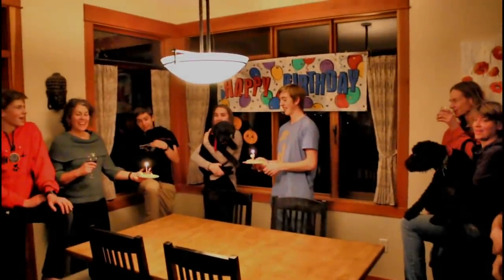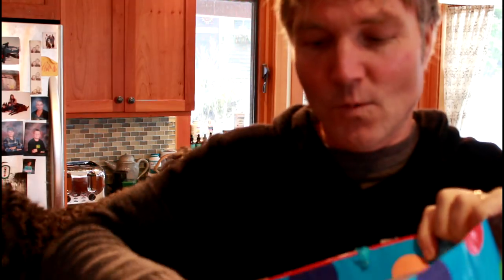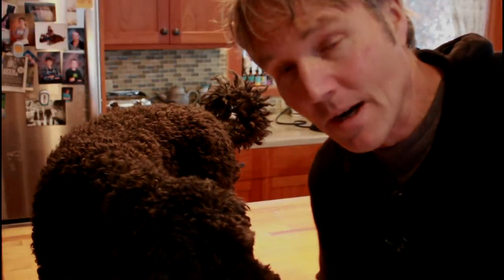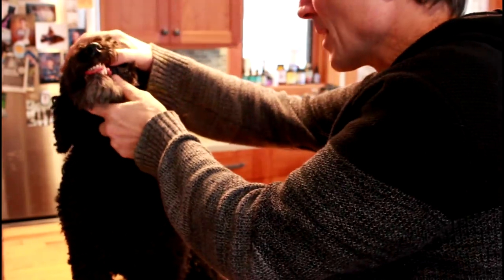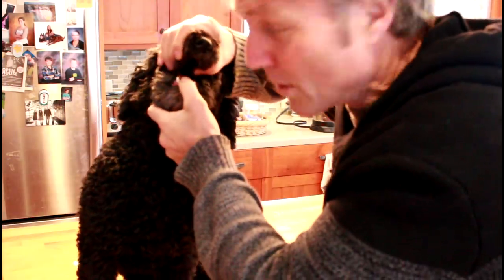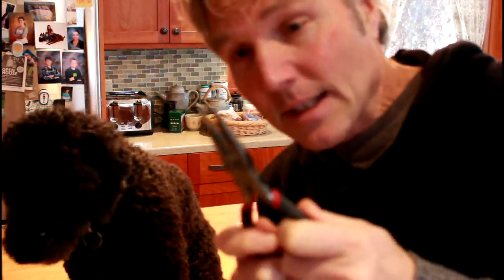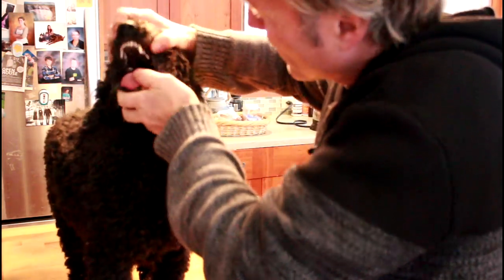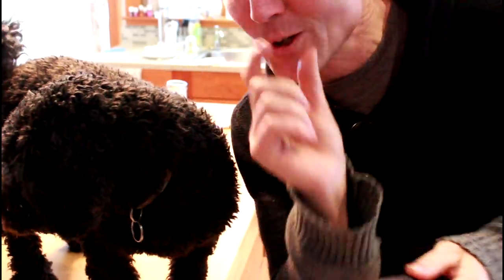Dog Mouth Emergency: What To Do At Home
Dr Jones discusses a common dog mouth emergency that happened to his dog Tula. He then goes on to show you how to treat this common dog emergency at home.